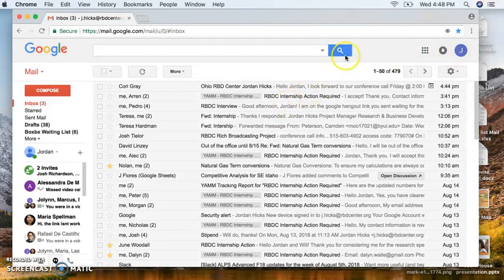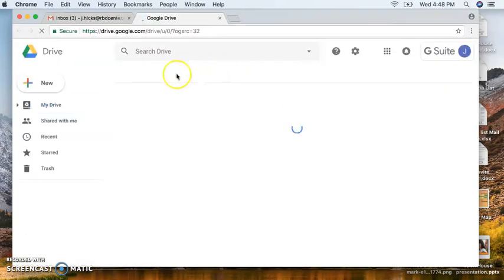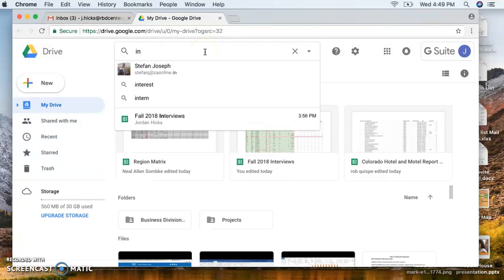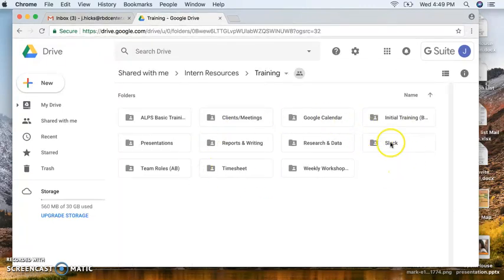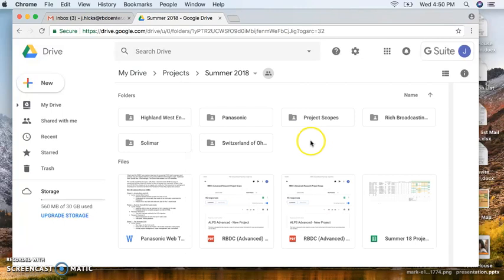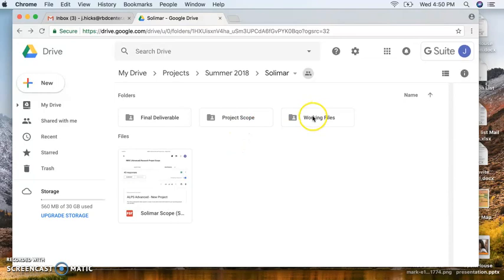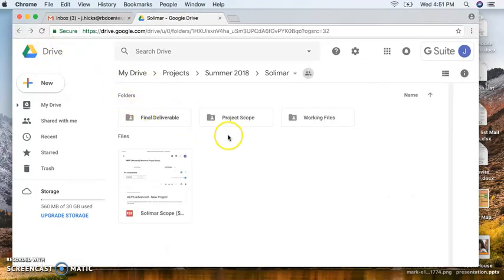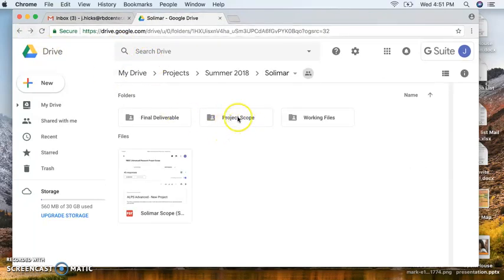1.3 Google Drive Training - RBDC ALPS Basic